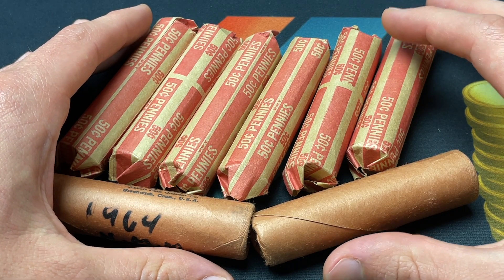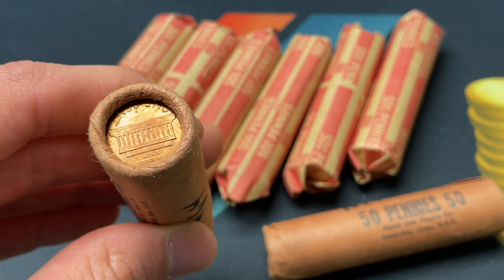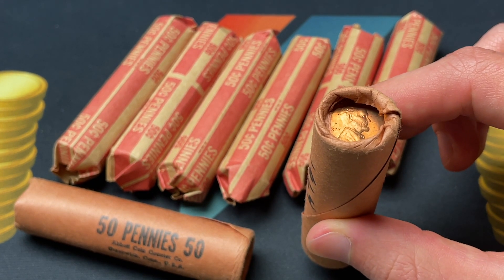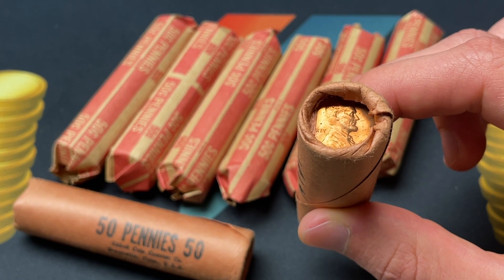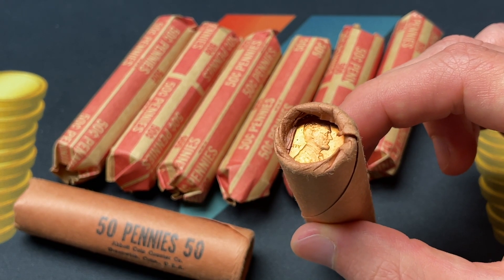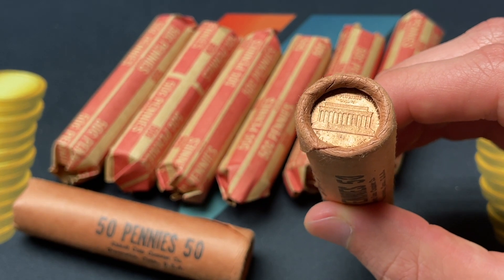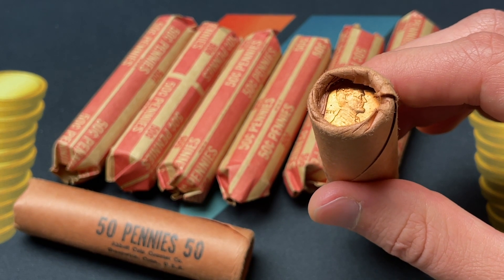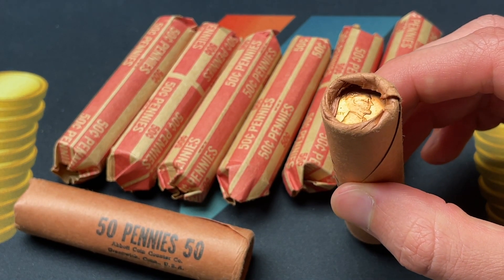Grading UNC Modern Penny Rolls = Thousands of $$$? A CAUTION On Grading These Rolls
Should you grade modern coin rolls, especially from the perspective of opening rolls of unsearched, uncirculated ones (often pennies) and trying to get top pop or conditionally rare coins. I generally tell people not to look for this type of opportunity, as the grading fees are extremely high compared to what the likely value of the coins inside are going to be, but it's still something that I felt I should address (as I often get emails about this). Unfortunately, it's probably not something you should do, but maybe it can make you that much more aware of the potential for varieties, errors, and other possible sources of values (like extreme toners) that you can think about.